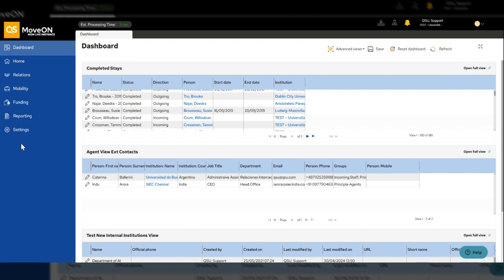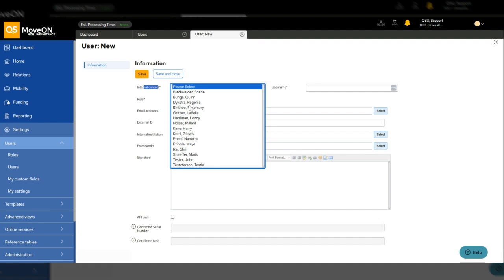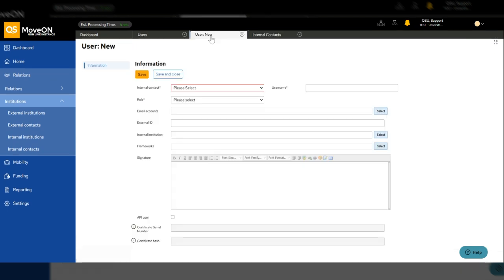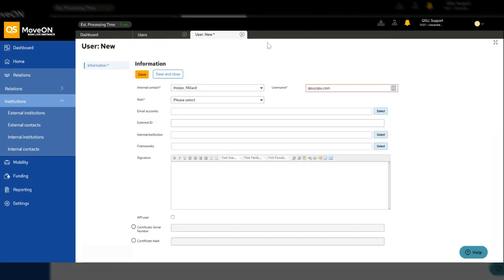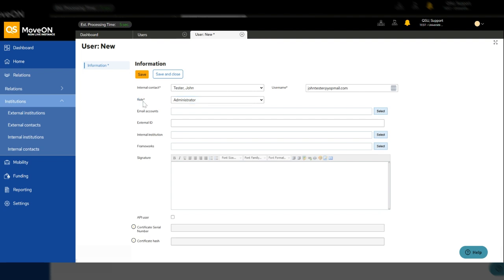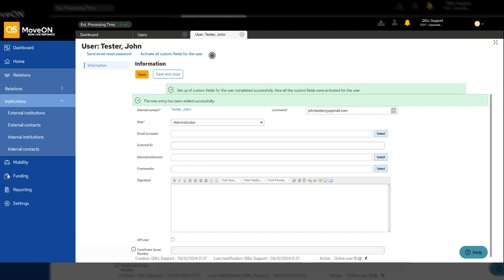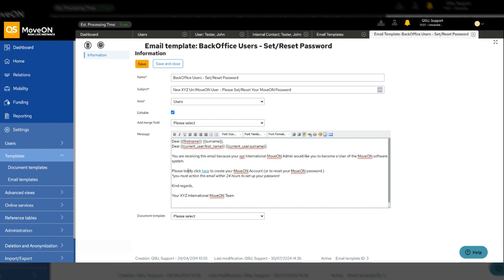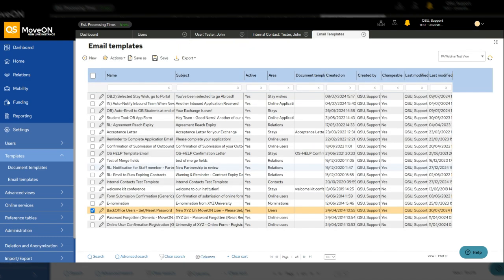Creating New Users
How to add your colleagues as Users of the MoveON system